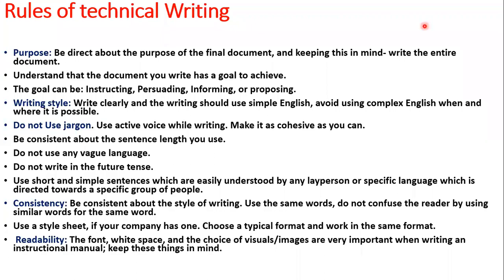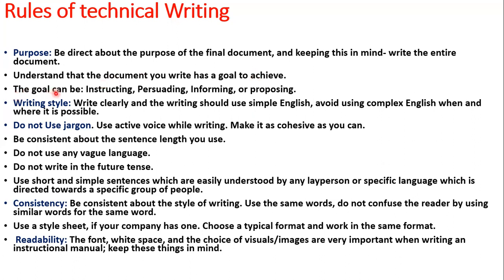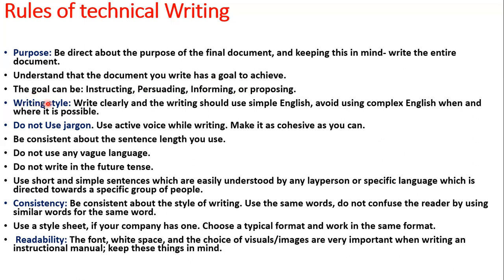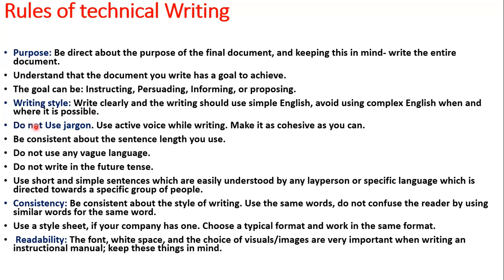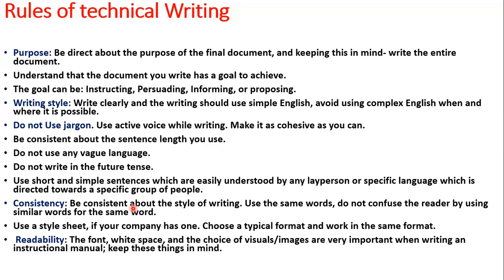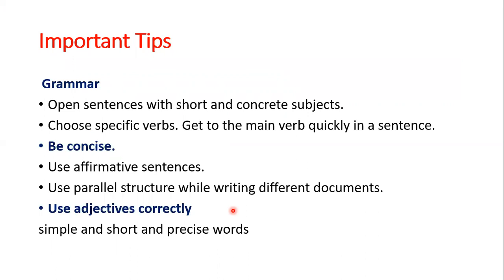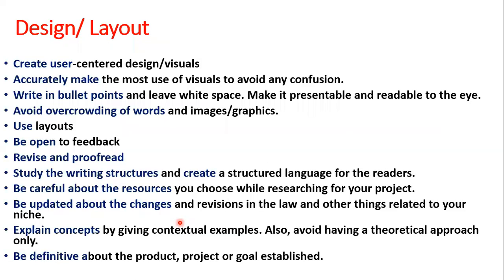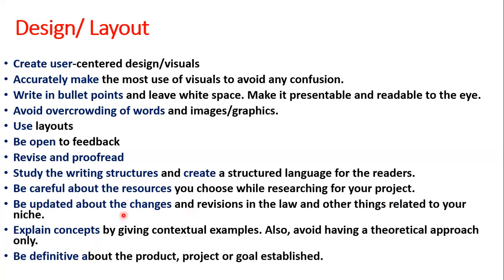TBW Flip Wk 4 Clip 3